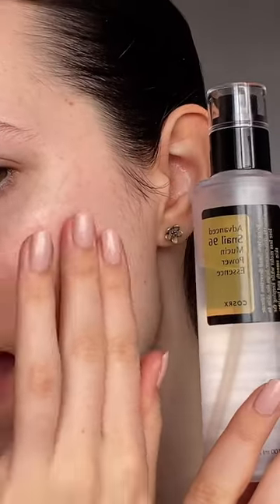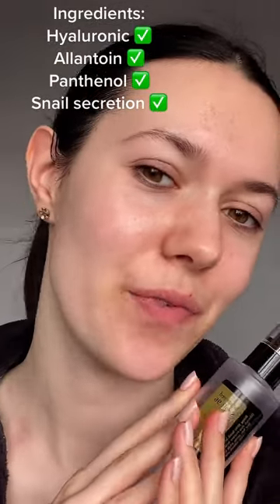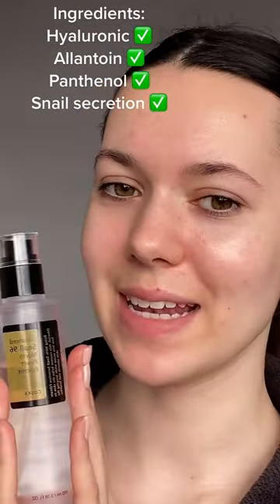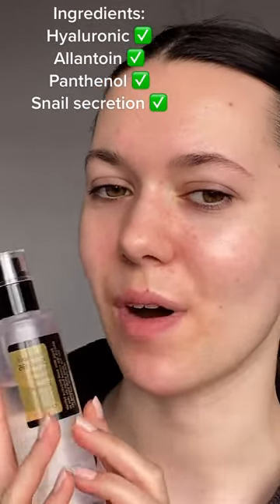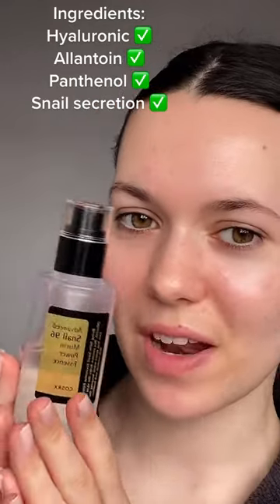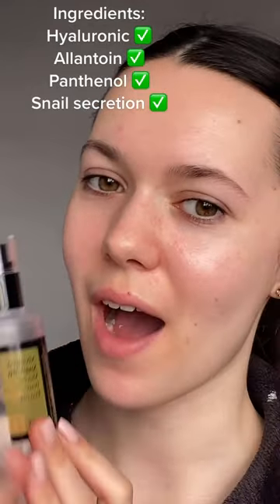Link in Comments !! COSRX Snail Mucin 96% Power Repairing Essence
Link Ofical Amazon

Link Ofical Amazon

Link Ofical Amazon